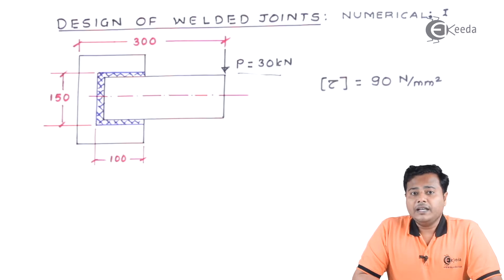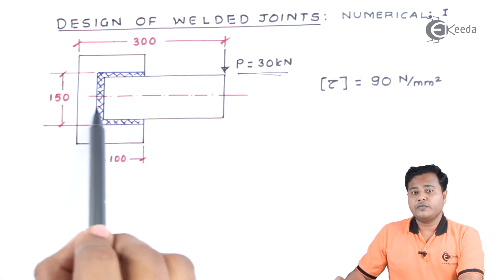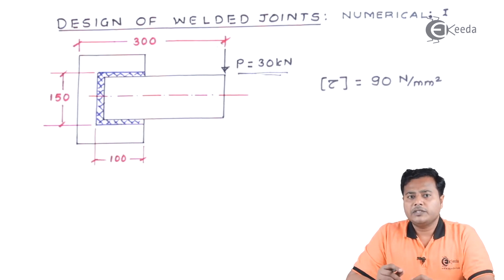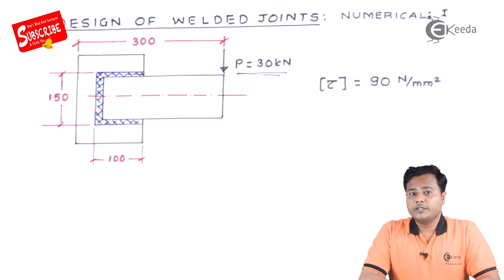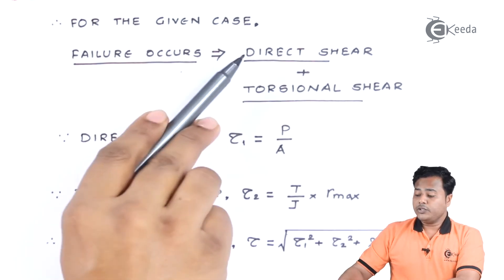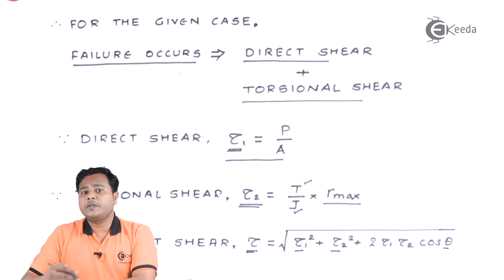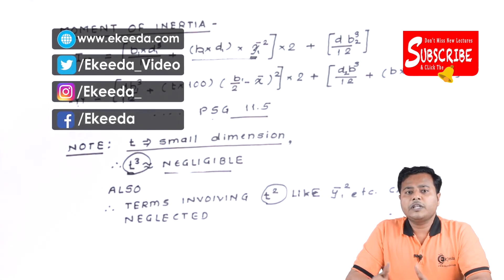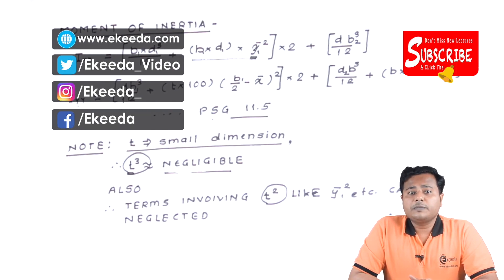Design of Welded Joints Numerical 1 Part 1 - Design Against Static Loads - Machine Design I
Video Name - Design of Welded Joints   Numerical 1 Part 1

Happy Learning